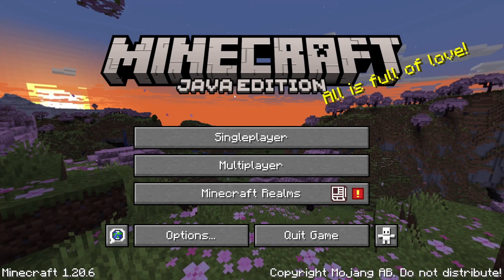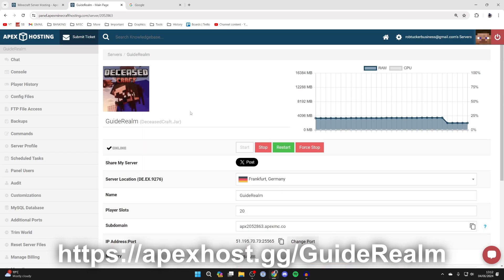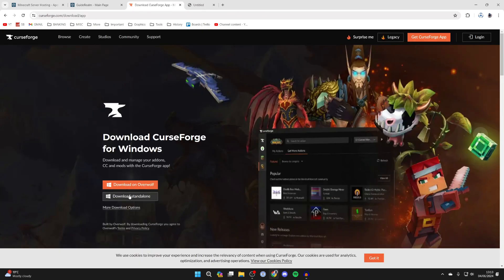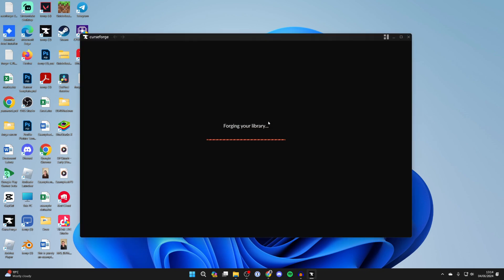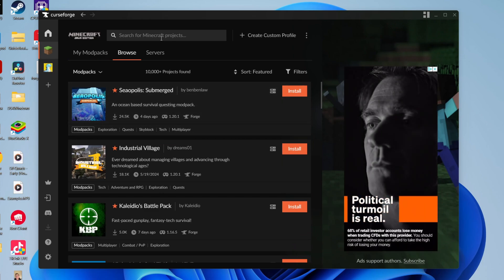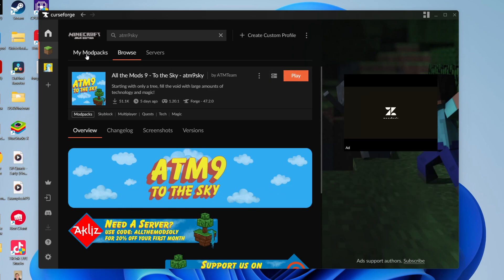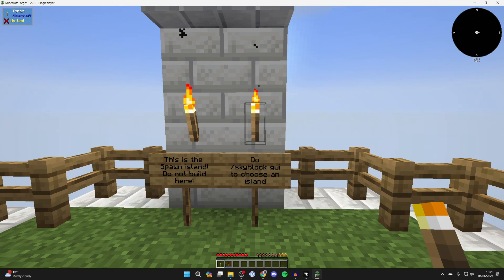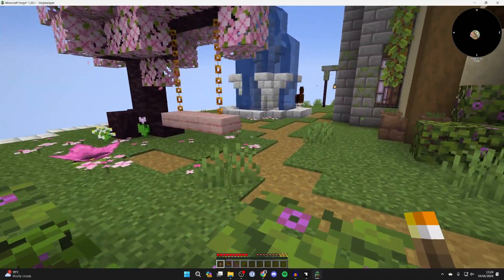How To Install All The Mods 9 To The Sky In Minecraft - Full Guide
Learn how to download and install all the mods 9 to the sky in minecraft in this video.

GuideRealm